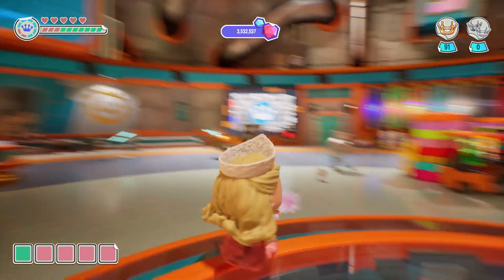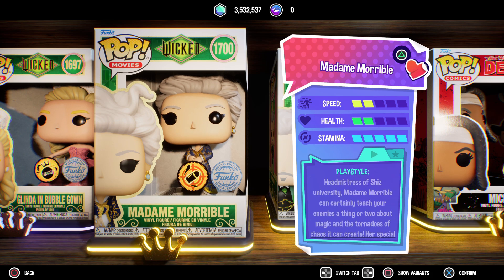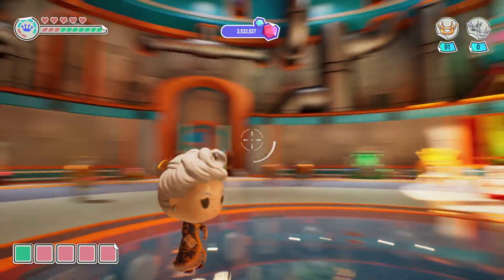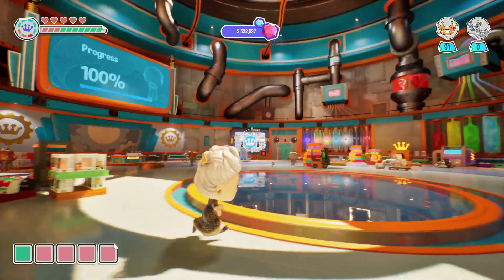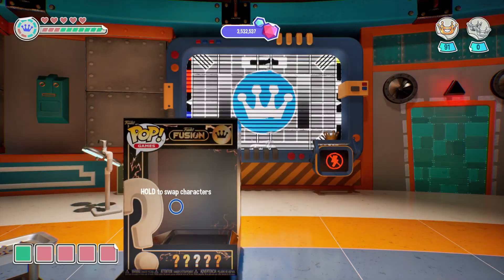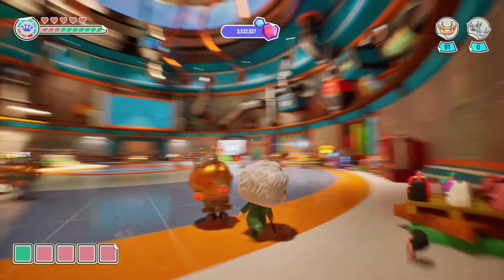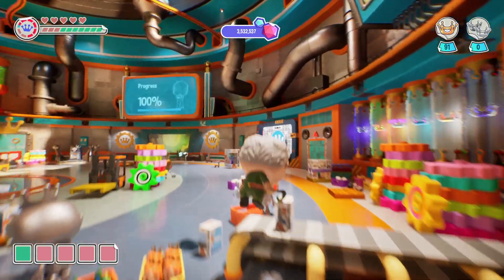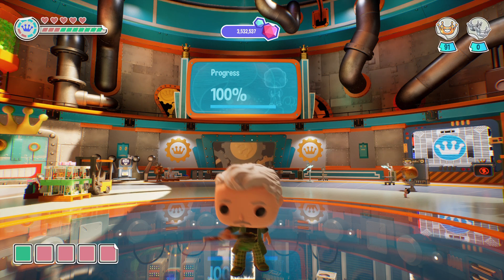NEW Funko Fusion DLC! - Wicked Pack 2